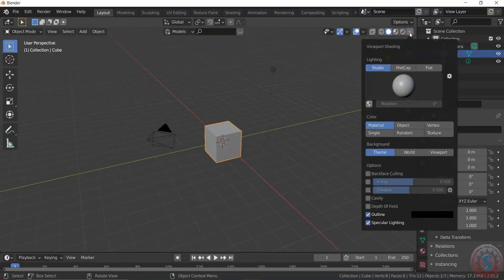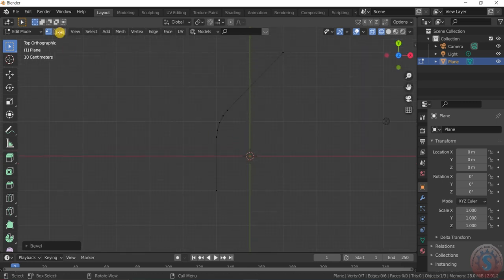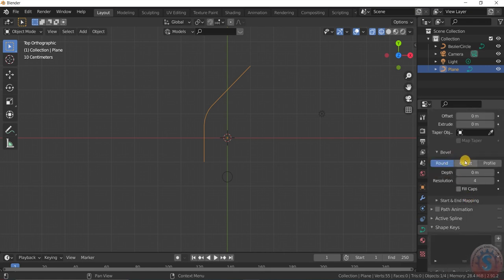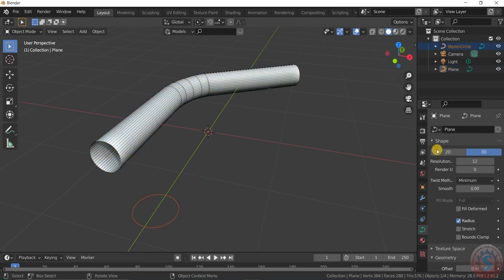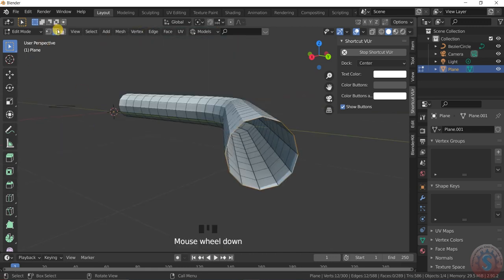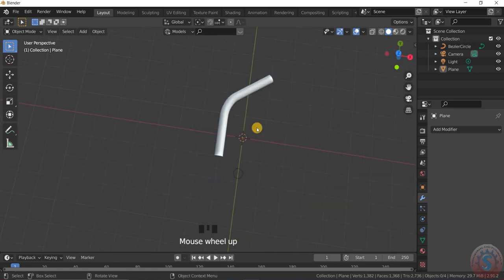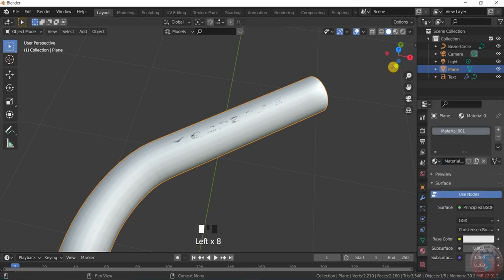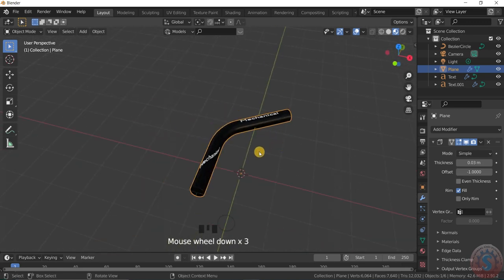HARDSURFACE MECHANICAL PART - BASIC CYLINDRICAL PIPE MODELLING || BLENDER 2.9 || TUTORIAL#11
In this video Tutorial, You're going to learn how to make a HardSurface Mechanical Part -  Basic Cylindrical Pipe modelling in blender 2.83 or blender 2.9. This Tutorial will cover Advanced Techniques to achieve Good command while Modelling.